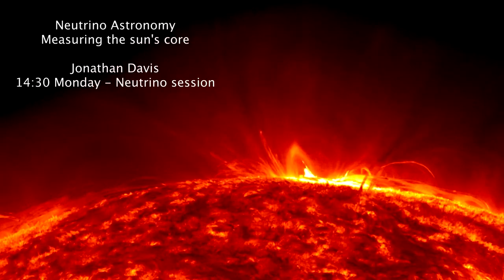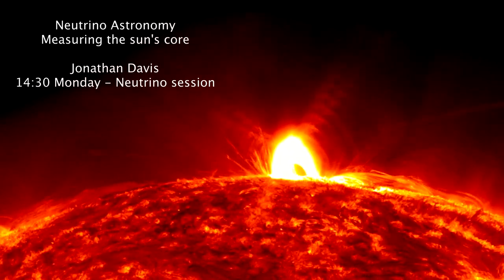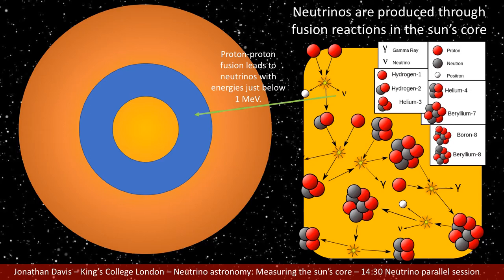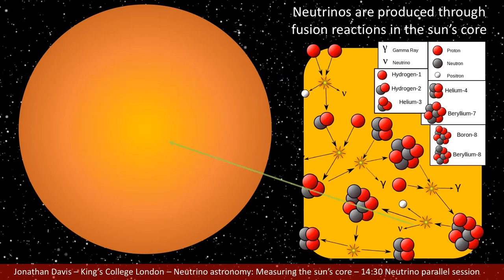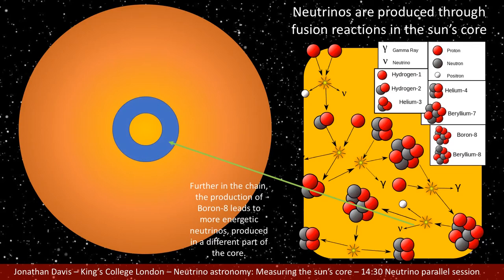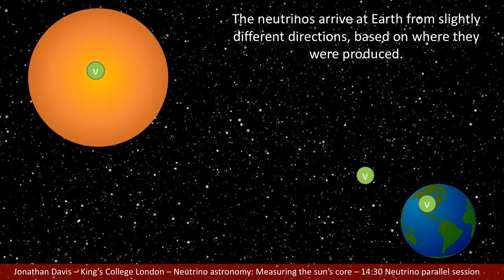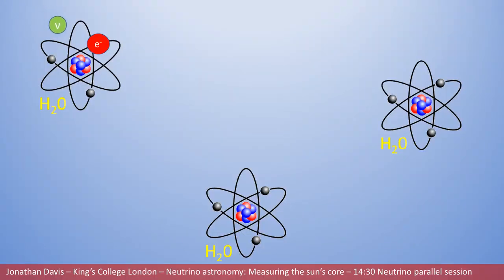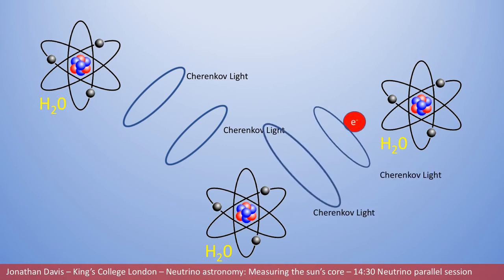Jonathan Davis: "Neutrino astronomy: Measuring the size of the Sun's core"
I introduce the idea of using neutrinos as probes for measuring the size of the solar core. I review previous work showing that neutrinos from galactic supernovae, detected in water Cherenkov experiments such as Super Kamiokande, can be used to locate their sources. Using these ideas I discuss my recent work in Phys.Rev.Lett. 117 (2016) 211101 on the prospects for measuring the size of the solar core using 8B neutrinos, for Super Kamiokande and future experiments such as Hyper Kamiokande. I show using a maximum likelihood analysis, that it is possible to actually locate neutrino emission within the solar core with approximately 4 years of data from an experiment like Hyper Kamiokande.